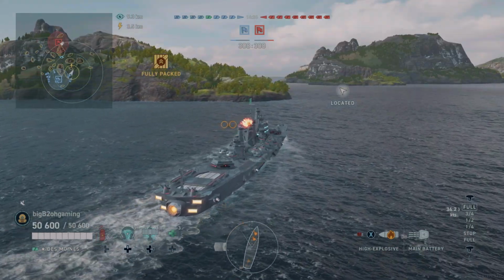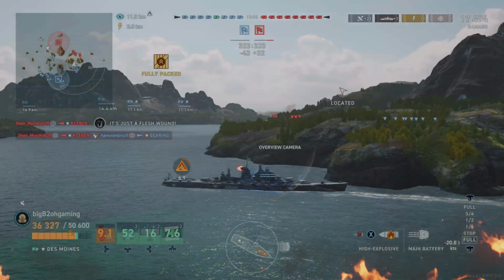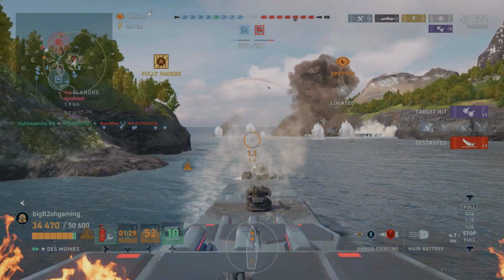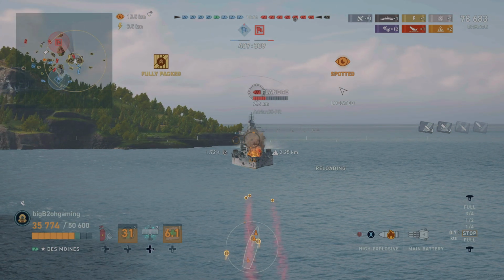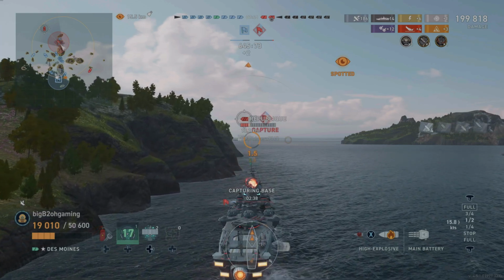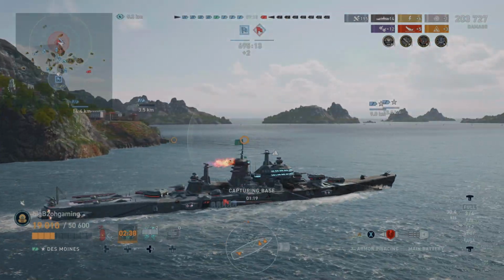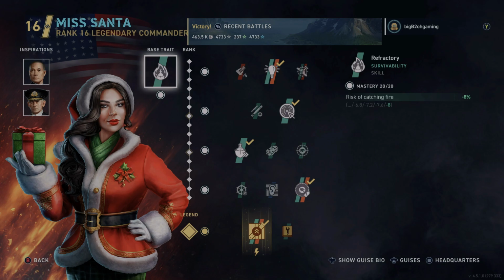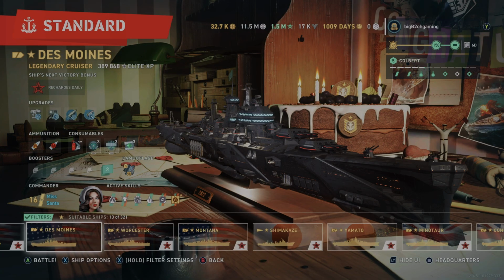Space Des Moines goes PEW PEW (World of Warships Legends)